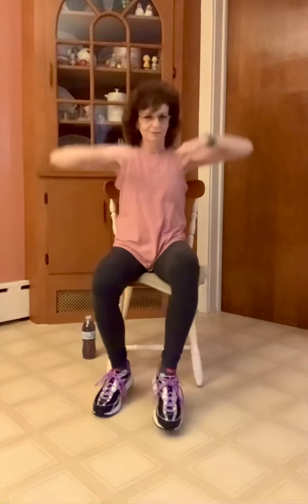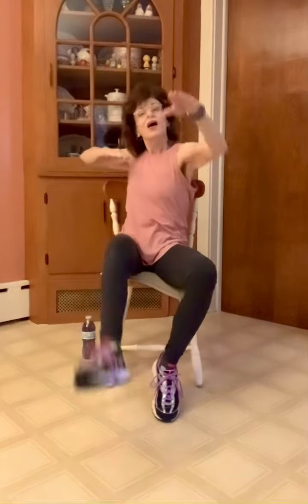Chair Zumba Gold - Escape (The Pina Colada Song)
An easy stretch for you - a nice cooldown.  It has Slow controlled moves that you can feel in your arms.